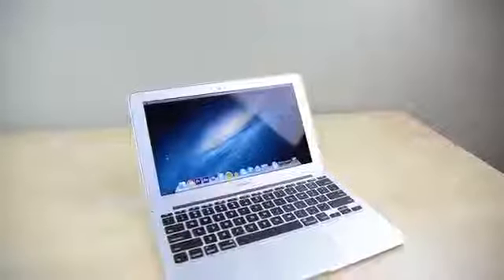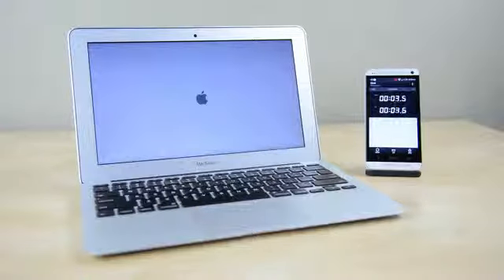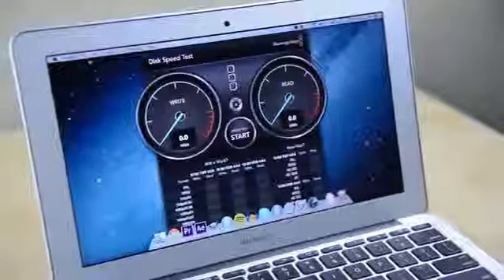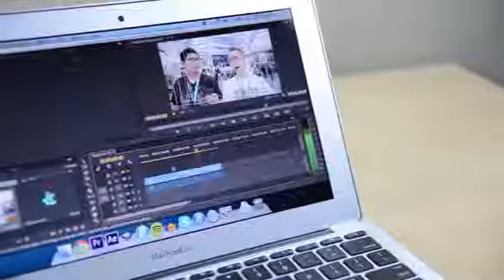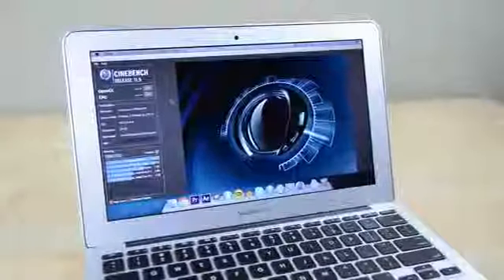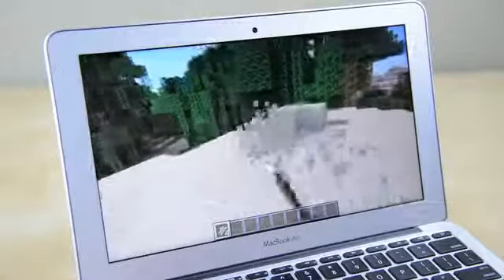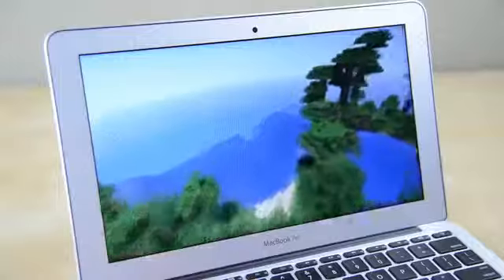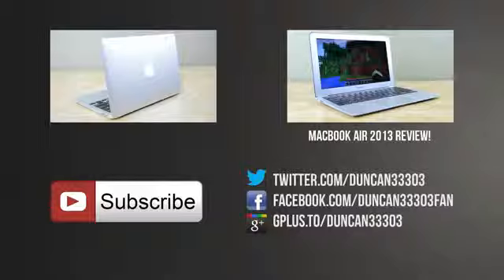2013 MacBook Air 11__ Gaming and Speed Test.